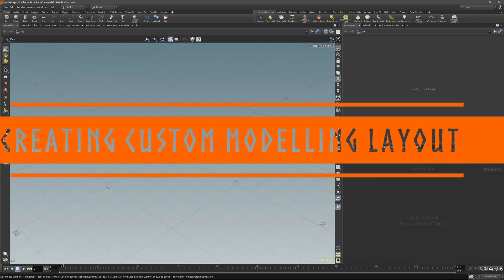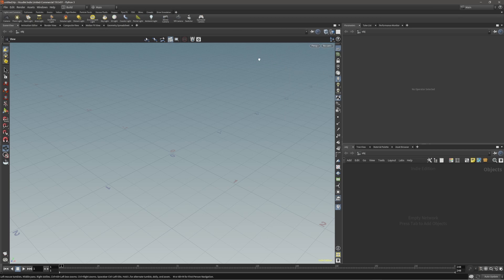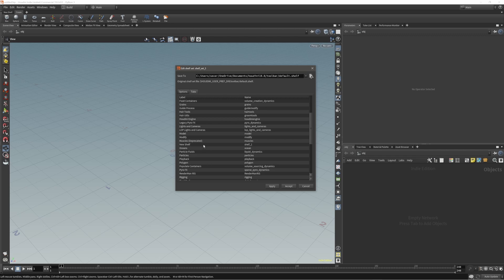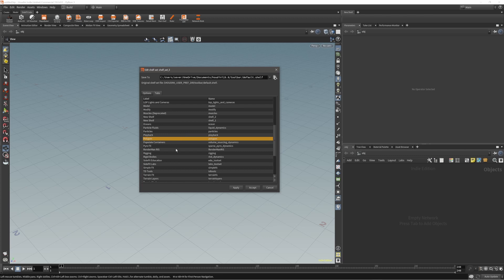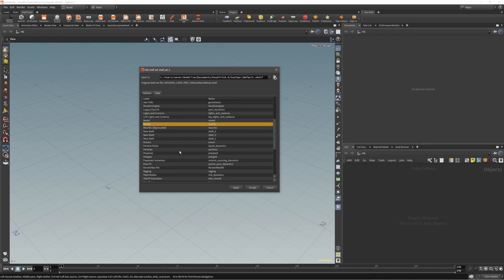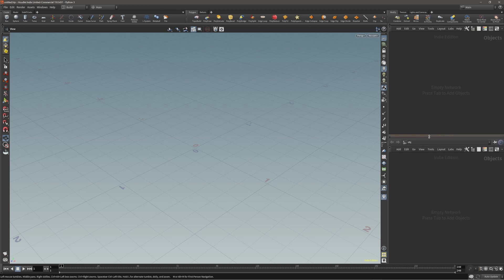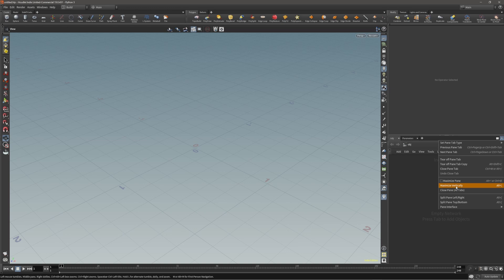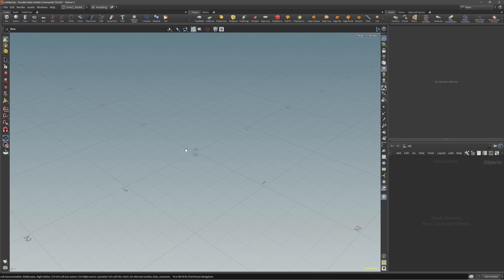04.Houdini 19 | Creating Custom Modelling Layout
In this video I will show you how to create your own custom Direct Modelling layout so that modelling sessions are more enjoyable and fun. We will remove all unnecessary elements and only keep those which we really need.